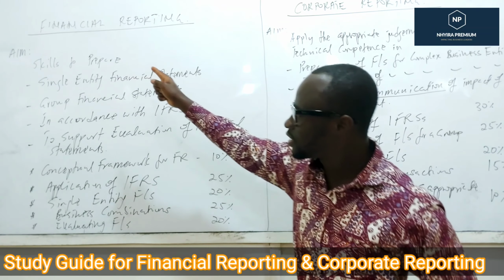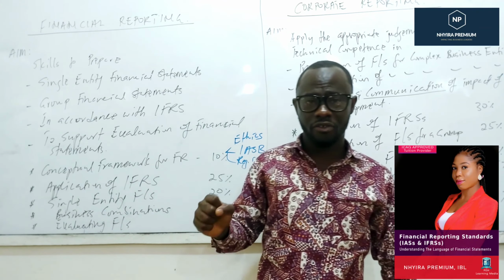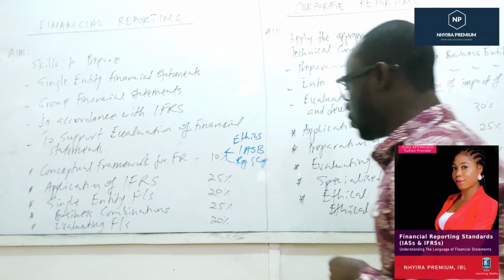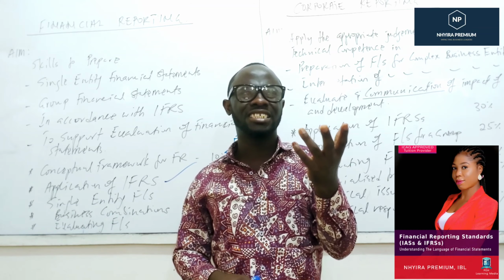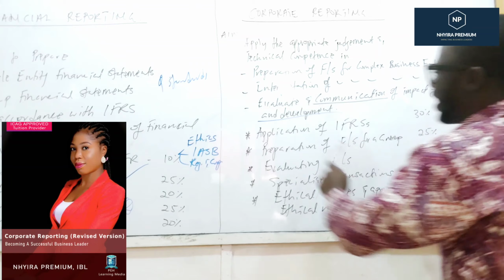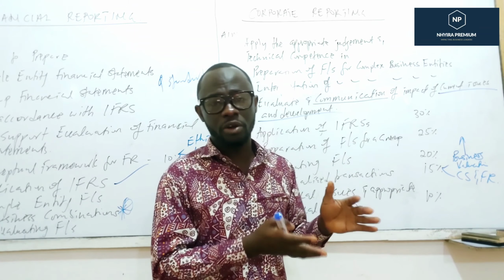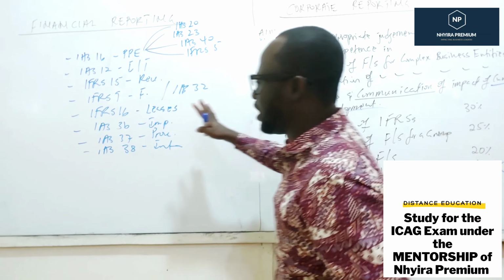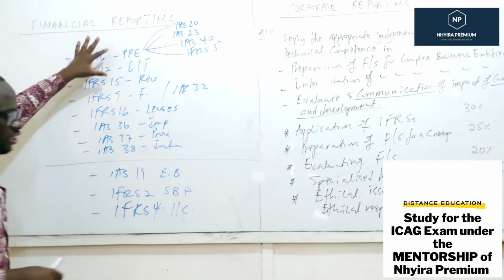Study Guide:How To Pass Financial/Corporate Reporting | ICAG | CIMA | CFA | ACCA | - Nhyira Premium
In this video, Nhyira Premium explains the syllabus details for Financial Reporting and Corporate Reporting for the ICAG professional qualification examination.

You will also learn the key areas to focus on as well as how to study to increase your chances of ultimately passing the exam.

My Channel